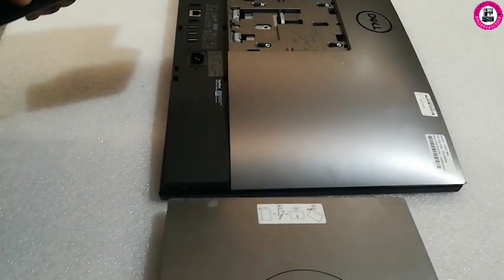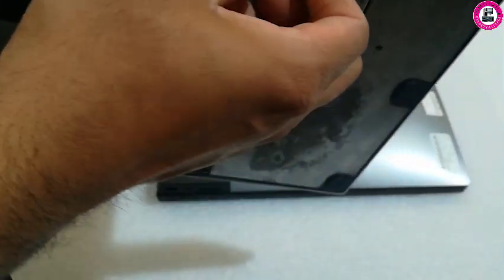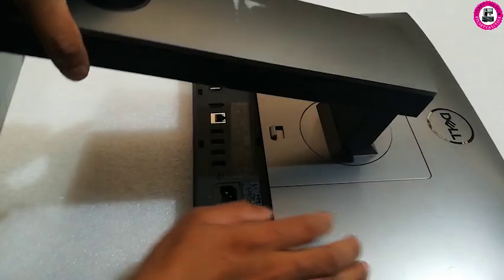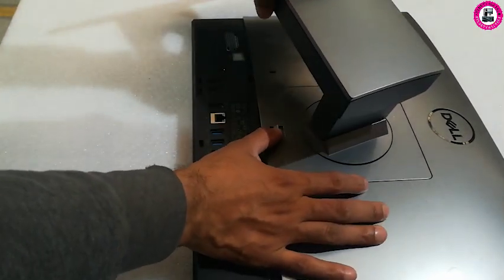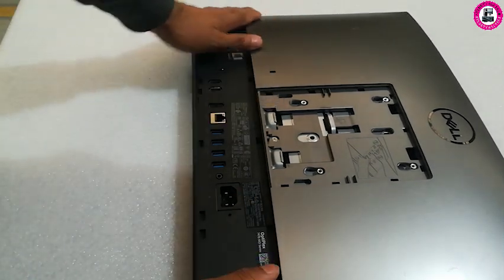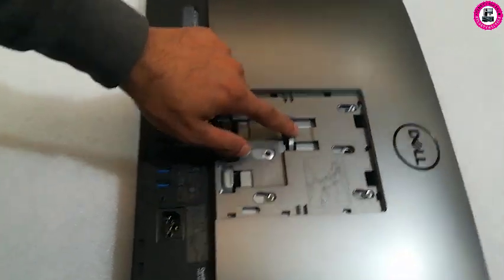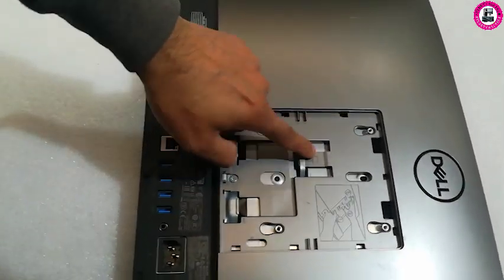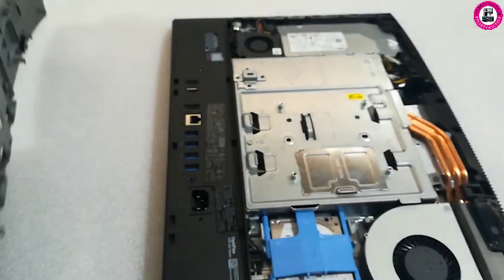How To Open Dell OptiPlex 7470 Alo. How To remove Stand From DELL All -in- 1 7470 Monitor/PC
In this video lets open up  a dell Optiplex all in one 7470 pc or monitor whatever is you call it . if you watch this video i hope you will be able to open up the back cover of this screen to change SSD  RAM & CPU if you need to do  so so thank you very much for watching this video
Topic cover in this video
how to open all in one pc dell
how to open optiplex 7440 aio
how to open dell optiplex 7060
how to open dell all in one pc
how to open dell aio
dell optiplex 7440 aio disassembly